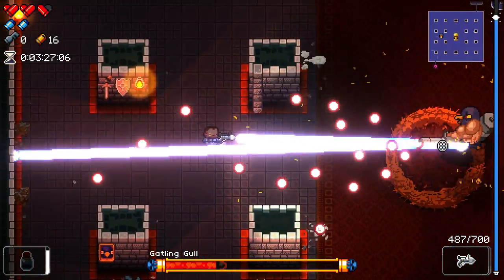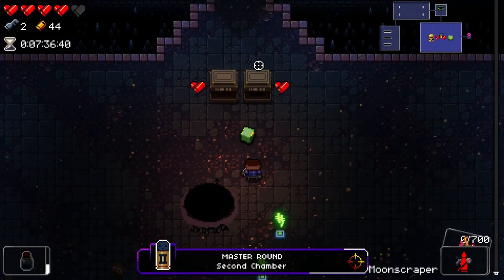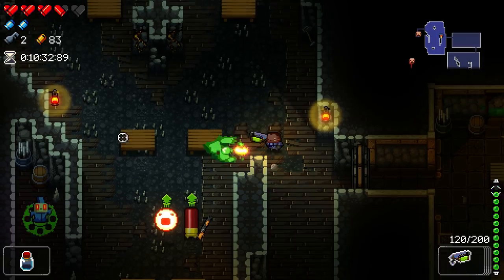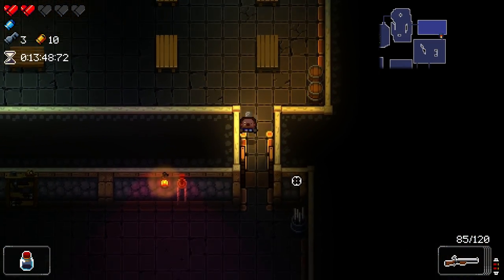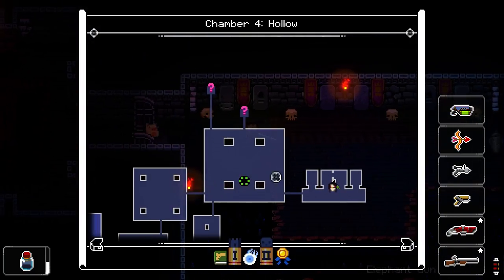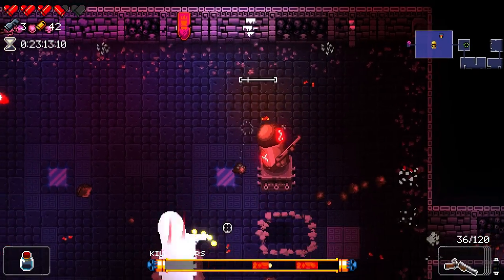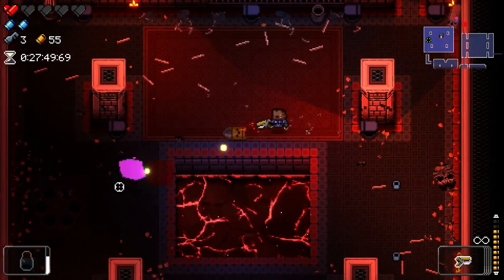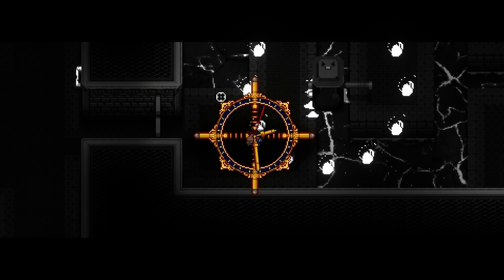Let's Play: Enter the Gungeon | Part 84 | Unclear | Marine PC Gameplay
Let's Play Enter the Gungeon Part 84 features 1080p 60fps gameplay, in this episode we take things slow as the Marine!

Enter the Gungeon is a bullet hell dungeon crawler following a band of misfits seeking to shoot, loot, dodge roll and table-flip their way to personal absolution by reaching the legendary Gungeon’s ultimate treasure: the gun that can kill the past.

THE GUNGEON
Enter the Gungeon – a constantly evolving bullet hell fortress that elegantly blends meticulously hand-designed rooms within a procedurally-generated labyrinth bent on destroying all that enter its walls. But beware – the Gungeon responds to even the most modest victory against its sentries and traps by raising the stakes and the challenges found within!

THE CULT OF THE GUNDEAD
The Gungeon isn’t just traps and chasms – calm your nerves and steady your aim as you face down the gun-totting Cult of the Gundead. These disciples of the gun will stop at nothing to put down the heroes in their tracks and employ any tactics necessary to defend their temple.

THE GUNGEONEERS
Choose between one of several unlikely heroes, each burdened by a deep regret and in search of a way to change their past, no matter the cost. Filled with equal parts courage and desperation, these adventurers won’t hesitate to dive across flaming walls, roll through a wall of bullets, or take cover behind whatever is around to make it to their goal alive!

THE GUNS
Discover and unlock scores of uniquely fantastic guns to annihilate all that oppose you in the Gungeon – each carrying their own unique tactics and ammunition. Unleash everything from the tried and true medley of missiles, lasers, and cannonballs to the bizarrely effective volley of rainbows, fish, foam darts, and bees! Yep, bees.

Enter the Gungeon on PC not PS4. Let's play gungeon!